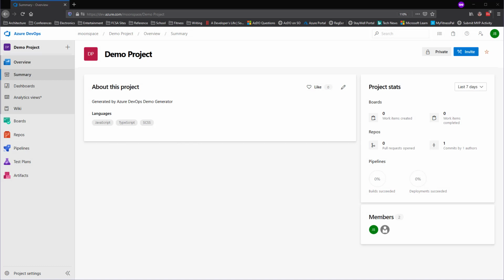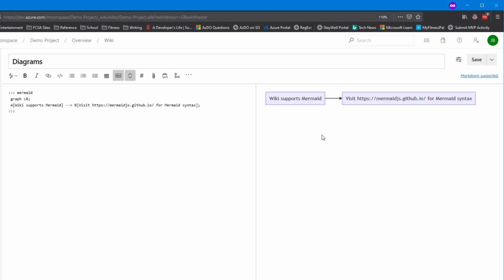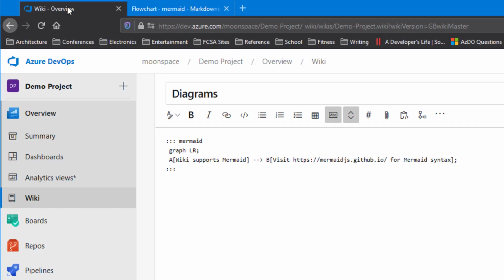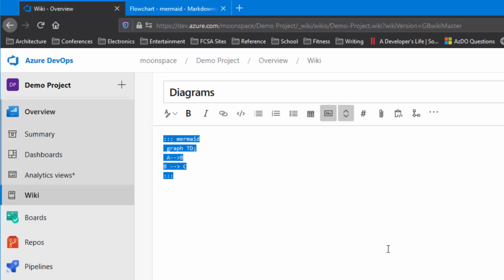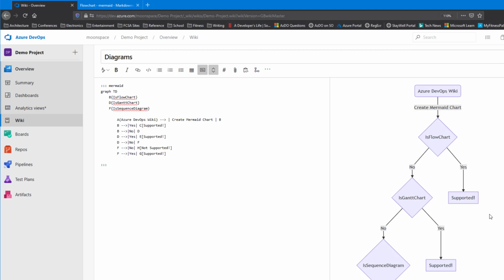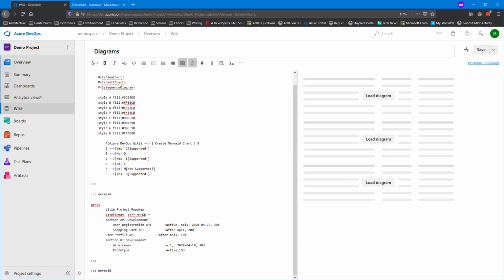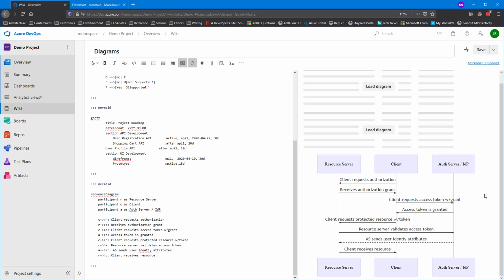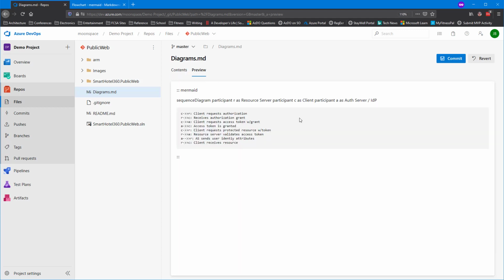Using Mermaid Diagrams in Azure DevOps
In this video, we take a look at how to insert Mermaid diagrams into Azure DevOps Wikis. If you like the idea of creating diagrams as code, Mermaid is a great addition to the current set of Azure DevOps Wikis. While this is a welcome feature, there are a few limitations that we will also cover in this video.

🔗 Video Links:
- Mermaid Website - start here to learn about Mermaid capabilities and syntax